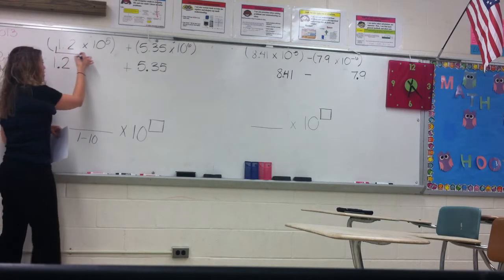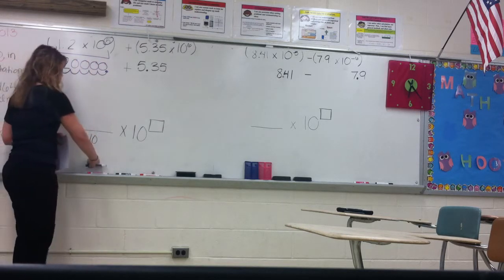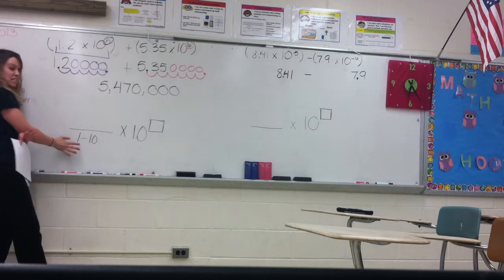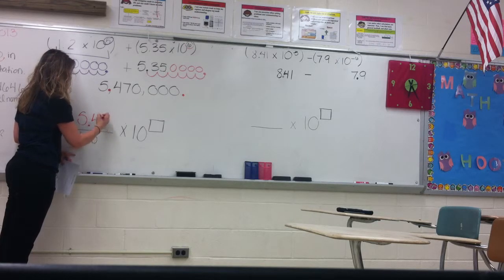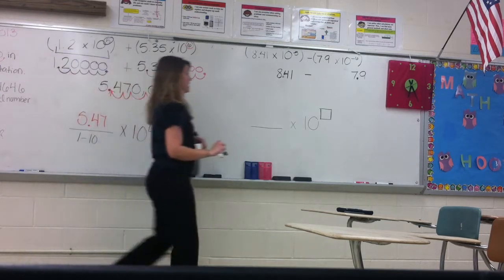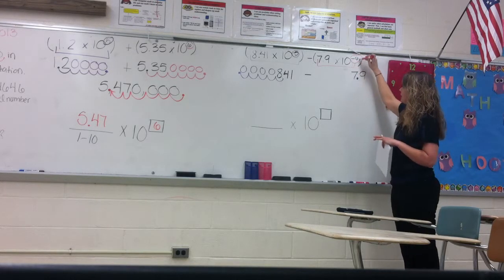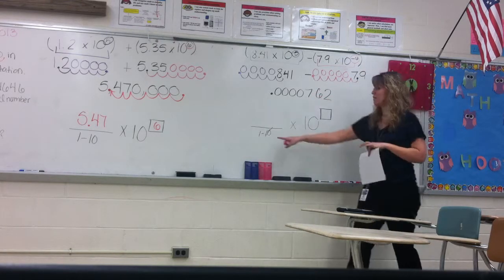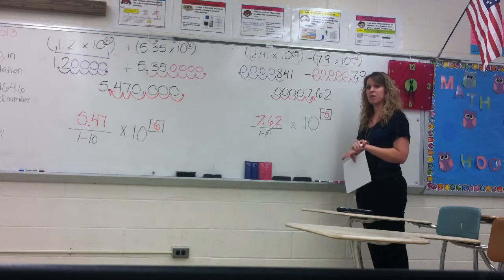Adding and Subtracting in Scientific Notation. The Long Way